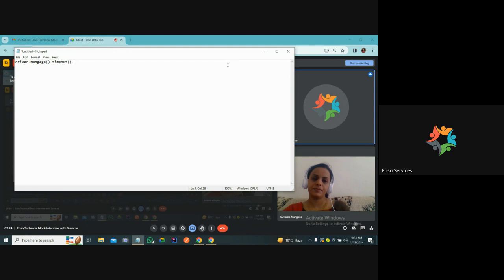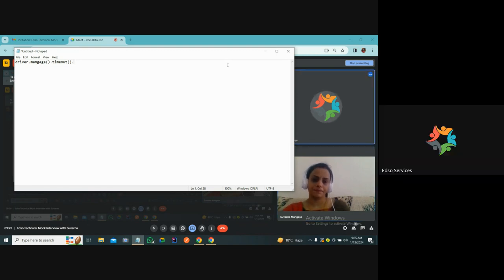Java Selenium Automation Testing Mock Interview | First Round | 3 Year's Experience | Edso Learn